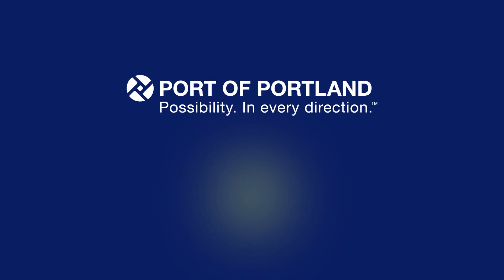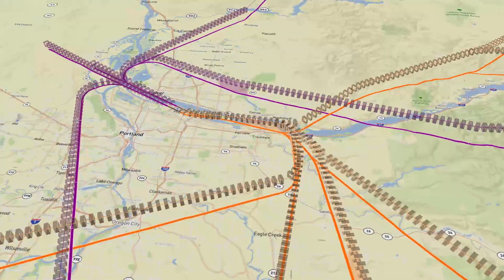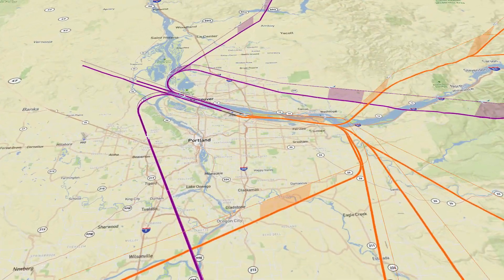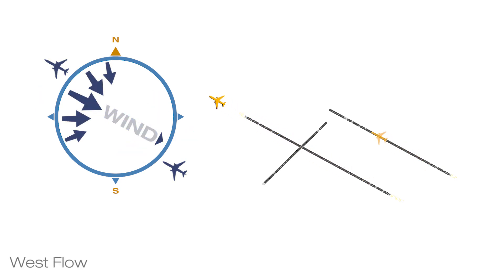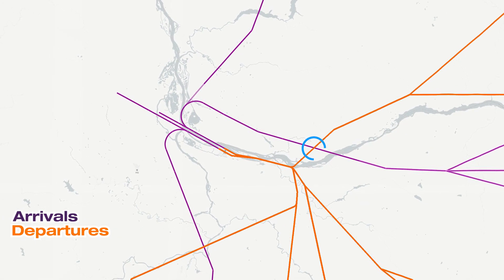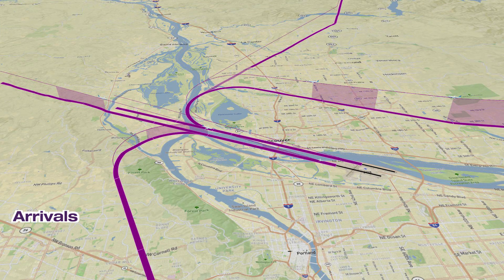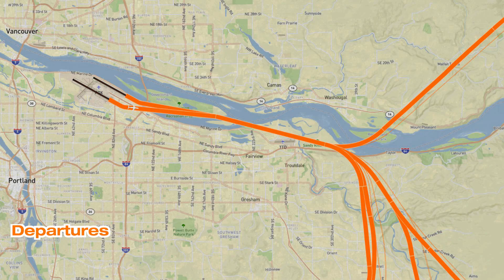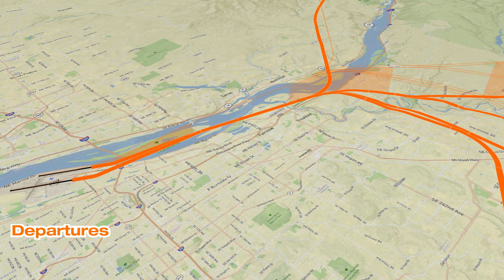NextGen partnership reduces noise impacts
The Federal Aviation Administration is modernizing the national airspace system under the “NextGen” program. Learn how the Federal Aviation Administration and the Port of Portland partnered to improve aviation safety while reducing the environmental and noise impacts in our region